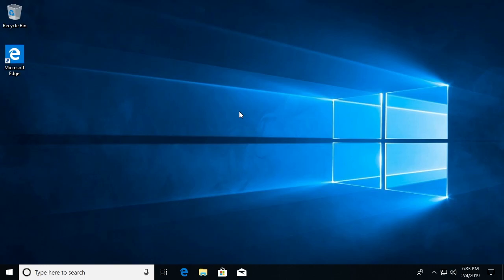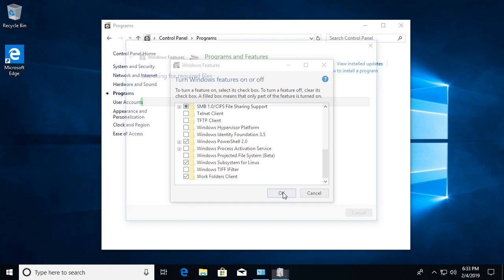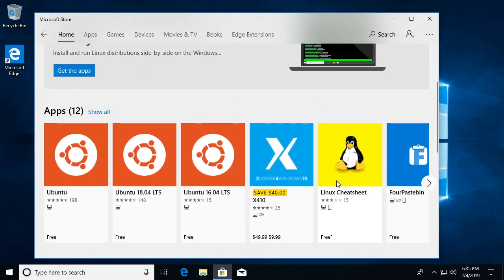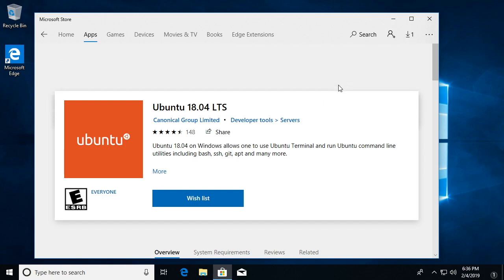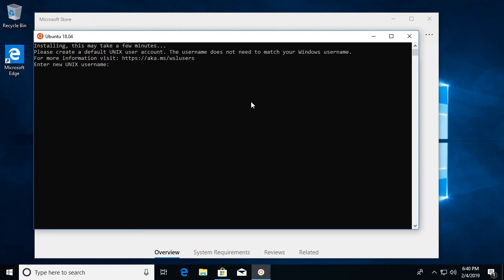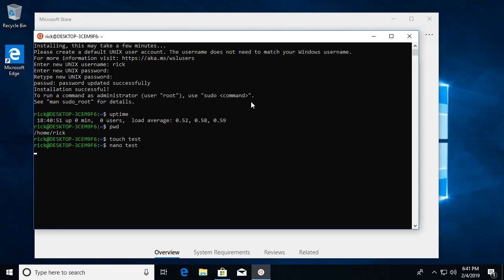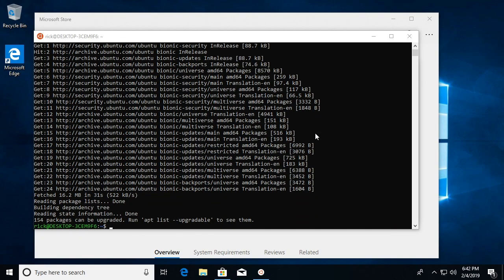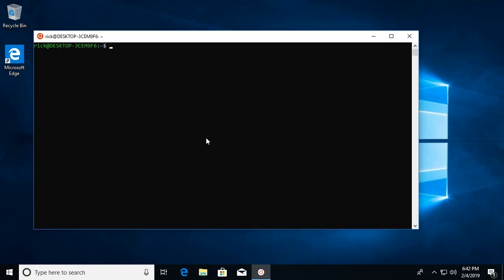Installing Windows Subsystem for Linux 1 (Ubuntu) on Windows 10